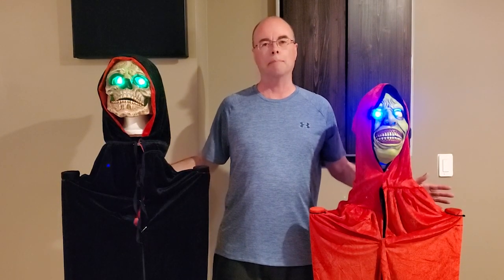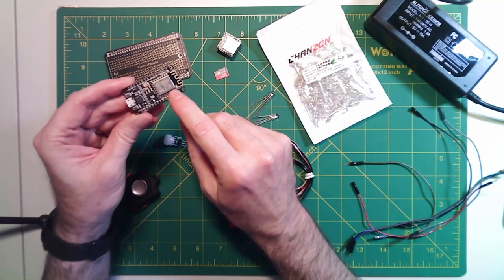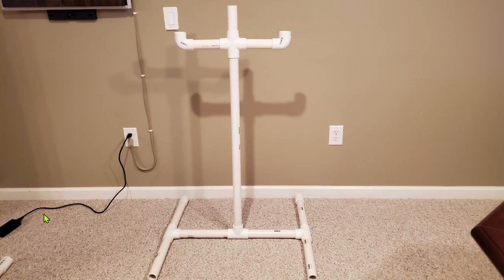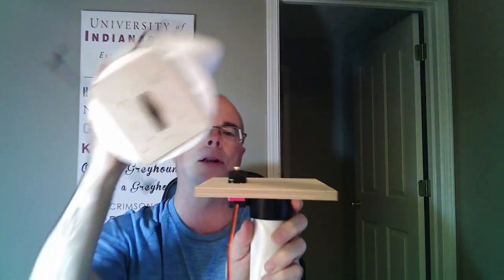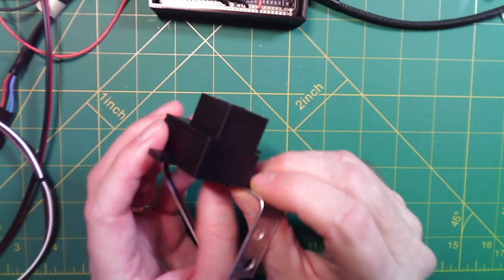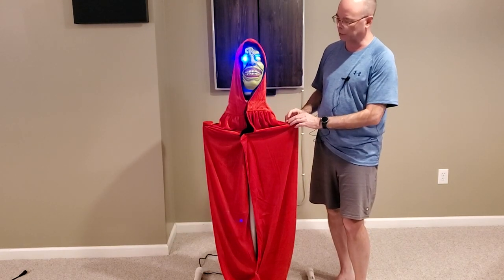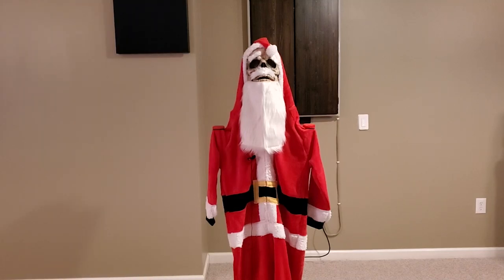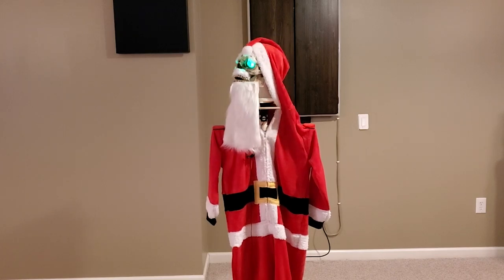Animatronic Halloween Props with mp3 Audio using an ESP8266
My Halloween props this year, with moving head, mp3 sound effects and color-controllable eyes.  Works standalone with motion detection or can be automated via MQTT in Home Assistant or other platforms.

Chapter Breaks
00:00 Intro
01:18 Electronic Components
03:13 Head Preparation and LED Eyes
04:23 Frame Design
04:50 Head and Servo Mounting
07:28 Controller Highlights and Connectors
08:40 Motion Detection
09:24 Wiring Components to Frame
10:17 Final Bench Test
10:53 Mask and Cloak
11:39 Halloween Night (Failure!)
12:56 Updating the base for next year
13:23 MQTT and Home Assistance Automation
14:53 Adapting for other Holidays
16:00 Outro

Full build details, including the controller build options, differences between the two props and more can be viewed in my related blog article: